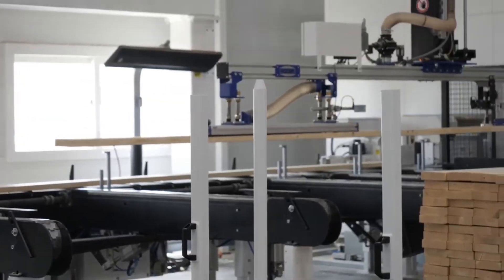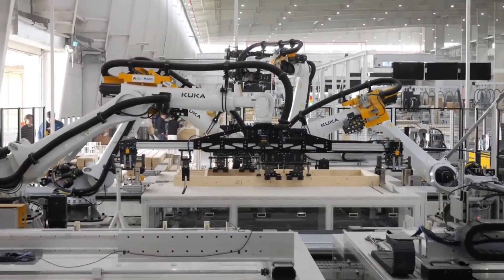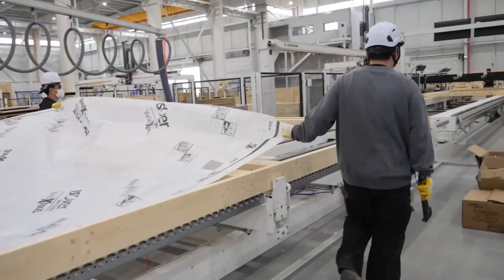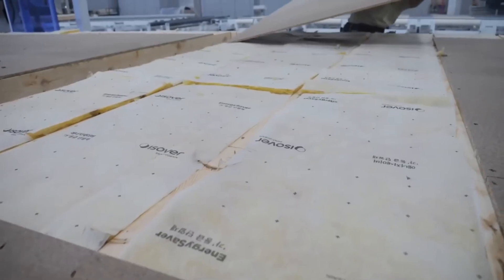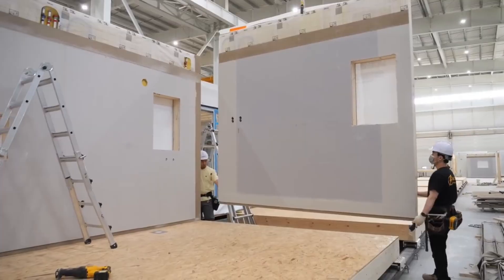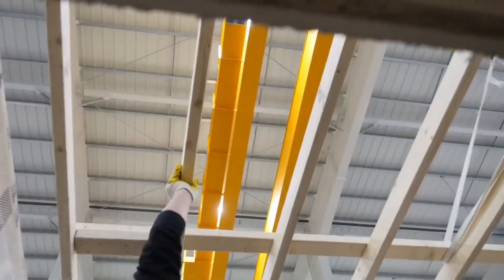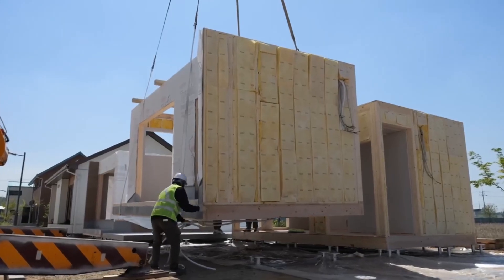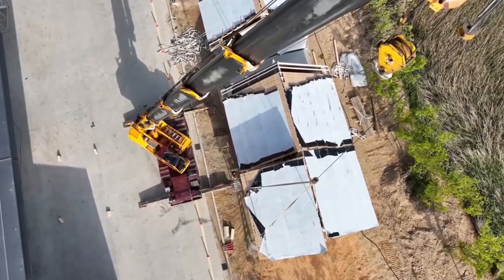This Factory Builds Entire Houses With Robots | Full Process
Ever wondered how entire houses can be built in just three days? 🤯🤖🏠
In this video we go inside a high-tech house factory to watch robots do what traditionally took months — from foundation modules to finished roofs and paint. See autonomous arms, precision jigs, and conveyor-line workflows as these machines piece together walls, plumbing, wiring, and interiors — all in record time.
Whether you’re into architecture, robotics, or just love a good engineering miracle, this factory tour shows how automation is reshaping how we build homes. Stick around for the final walk-through — the house is move-in ready by day three. 🔧🏡✨

You’ll see:
✅ Raw lumber measured, cut, and sorted by precision robotic saw lines
✅ Door headers assembled automatically to handle structural loads
✅ OSB sheathing attached as robots prep each panel for exterior finishing
✅ Door frames built with robotic positioning and high-speed nailers
✅ Full wall panels constructed stud-by-stud with automated fastening
✅ House wrap, plywood, and sheathing applied with engineered accuracy
✅ Electrical boxes, conduit, and insulation installed inside the panel line
✅ Laser-guided cutters carving perfect window & door openings
✅ Wall panels lifted, rotated, and moved by robotic arms for final assembly
✅ Modules transported across the facility and lifted by cranes into place
✅ Entire rooms — walls, roof frames, and panels — joined into a finished structure
✅ The full home taking shape in days as roof panels lock everything together

This is a cinematic, step-by-step tour of how robots build a house from raw lumber to finished rooms — no DIY tips, just pure industrial engineering and automated craftsmanship. 🤖🏠⚙️

👀 Perfect for:
• Fans of industrial origins & factory processes
• Engineering and construction enthusiasts
• Students learning about automation or modular housing
• Anyone who loves watching machines build big, complicated things

💬 Tell us which industrial origin you want us to unpack next

Welcome To
Industrial Origins reveals how the world’s most familiar machines and structures are really built — from wind turbines and hand-built electric motors to steel bridges and heavy machinery. We break down every step of the manufacturing process, showcasing the engineering, craftsmanship, and factory techniques that bring these industrial giants to life.

✅ Categories & Key Topics
🏗️ Mega Structures & Construction
⚙️ Industrial Machines & Mechanical Builds
⛓️ Heavy Manufacturing & Metalworking
🏭 Mass Production & Everyday Products
✈️ Aerospace & Transportation Manufacturing